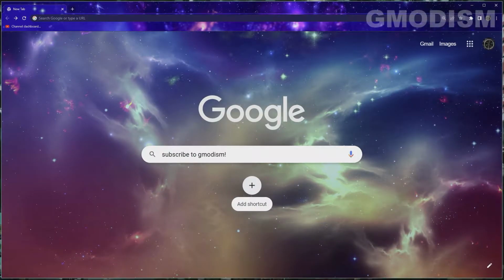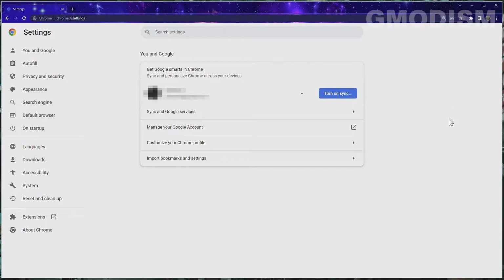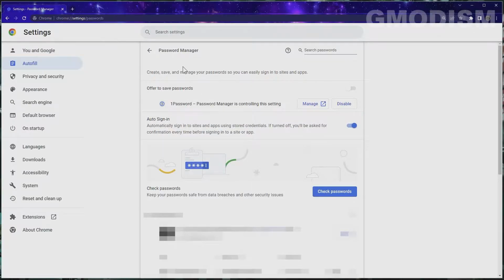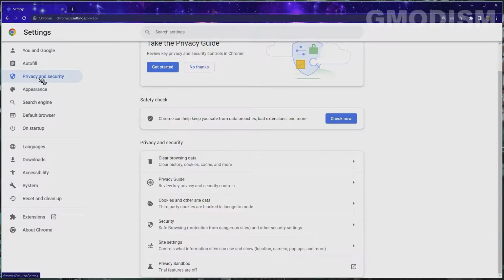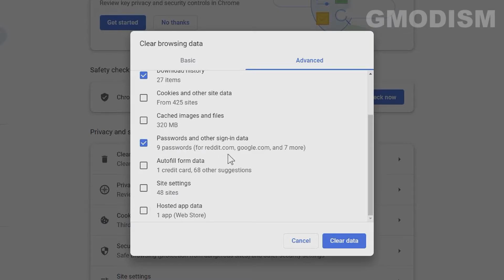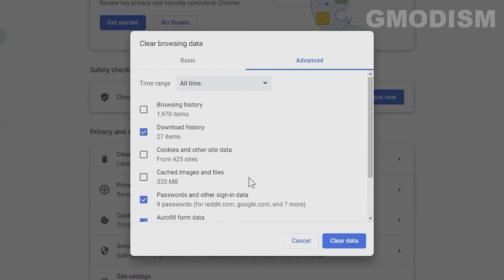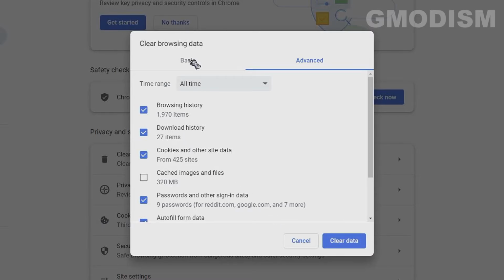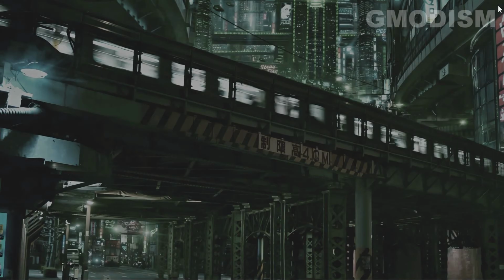Boost Online Security: Clear All Google Chrome Passwords Easily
Elevate your online safety with our tutorial on deleting all saved passwords from Google Chrome. Enhance cybersecurity and enjoy a more secure browsing experience!

Take a proactive step towards safeguarding your digital presence by following our comprehensive tutorial, where we guide you through the process of deleting all saved passwords from Google Chrome. As you embark on this journey, you not only enhance your cybersecurity measures but also elevate your overall online safety, ensuring a more robust and secure browsing experience. Stay in control of your digital identity and fortify your privacy with our step-by-step instructions. Make informed choices for a safer online world!

★ Content:
🔴 Live Streams on Twitch (some are Twitch exclusive)